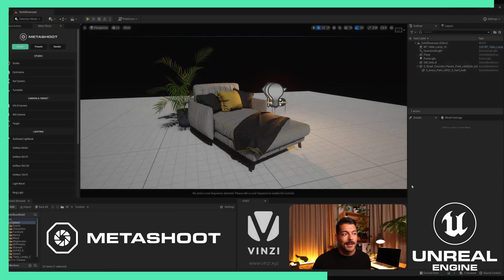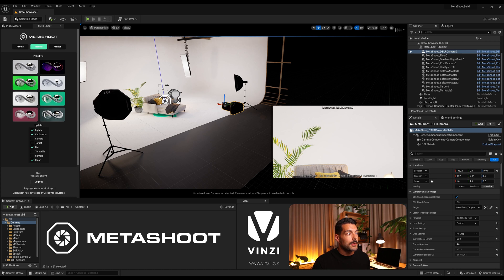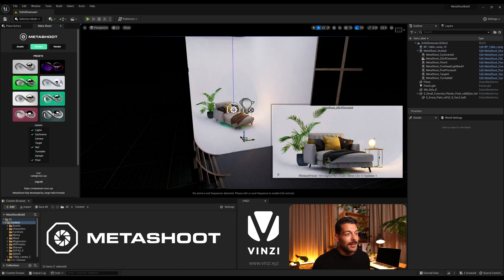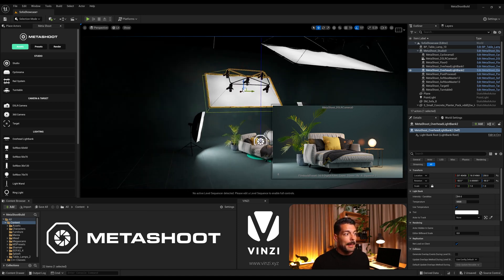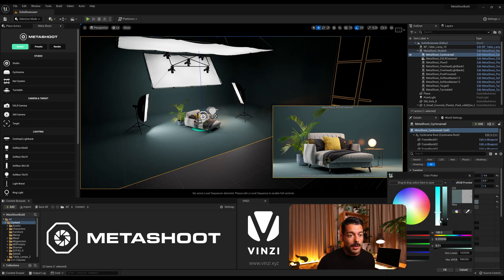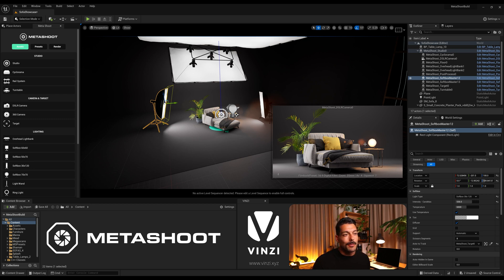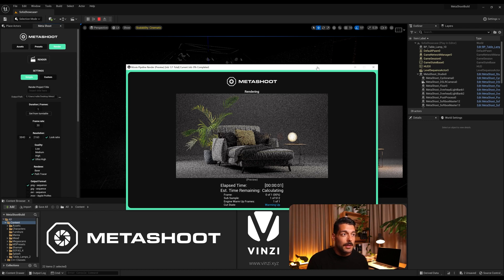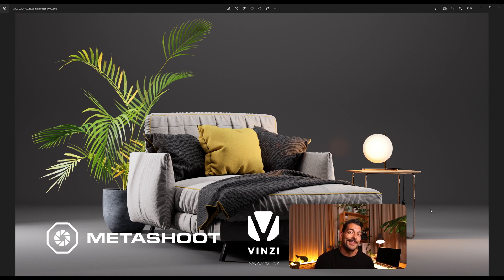MetaShoot | 3D Product Visualization | Photo Studio Digital Twin for Unreal Engine - by VINZI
MetaShoot™ is a digital twin of a photo studio, developed as a plugin for Unreal Engine that gives any creator the ability to produce highly realistic renders in the easiest and quickest way.

It includes lighting and render presets, a simplified render interface, a 360 Camera / HDRI Maker, and 14 ultra-realistic interactive assets to create your own virtual photo studio.

Created and fully developed by Valle - Jorge Valle Hurtado, founder of VINZI.